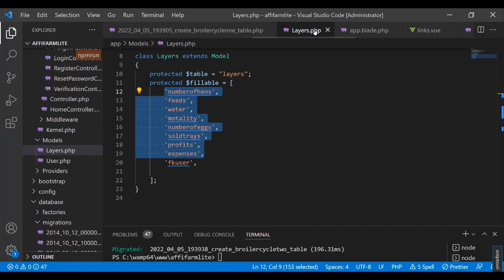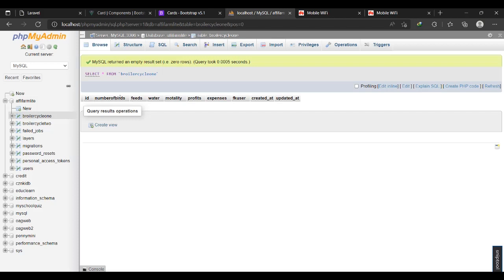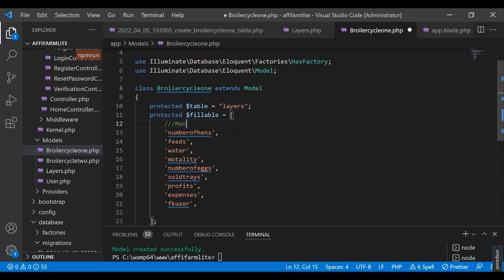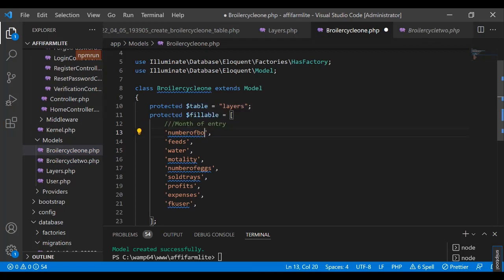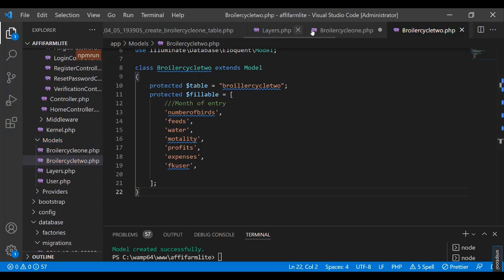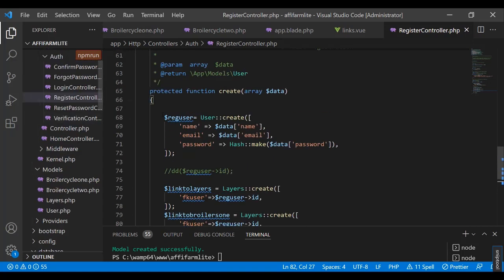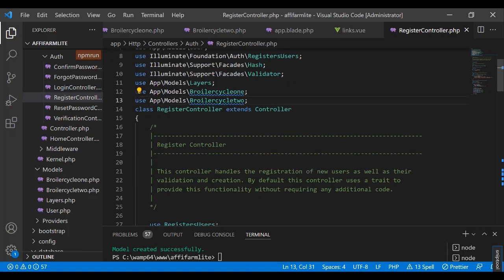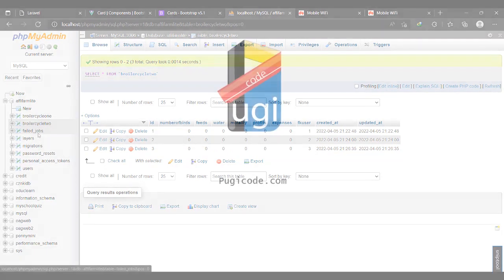20_Laravel 9 Vue Js_Mini Poultry Farm System Project_Working on Broiler Cycles at registration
In this video, we focus on ensuring all broiler cycles are created on user registration.